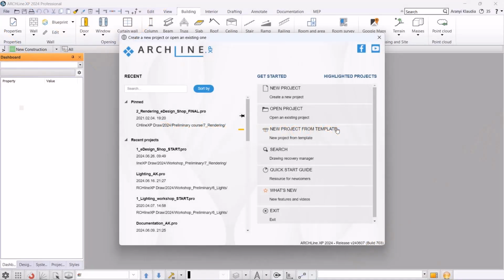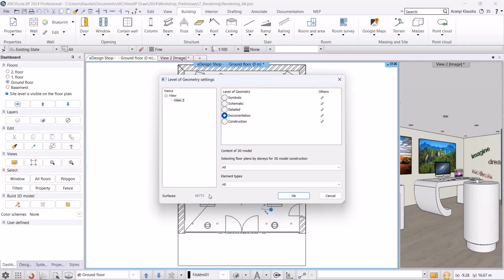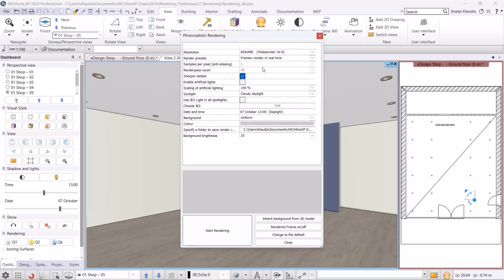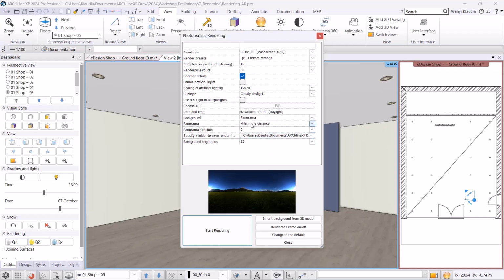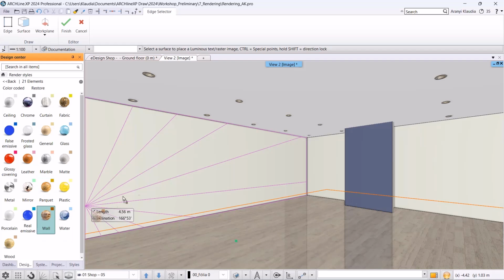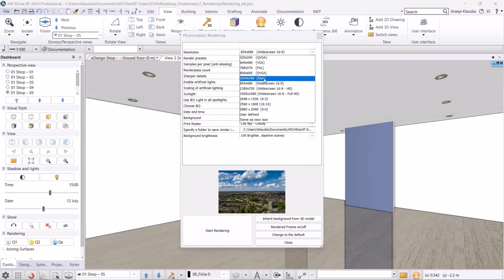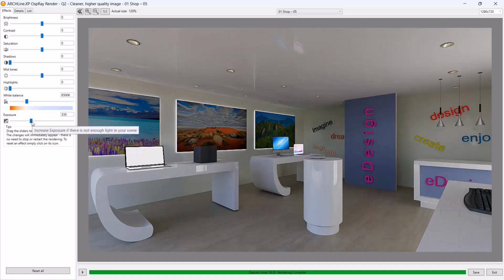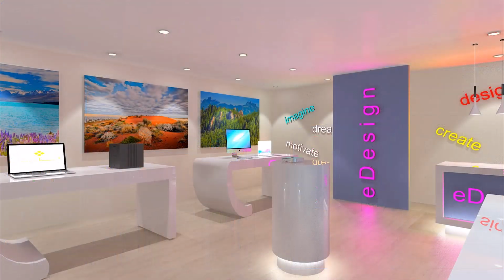Preliminary course - 7. Workshop: Rendering - ARCHLine.XP 2024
Capturing a photo-realistic image requires more than just pressing a button. Learn how to create impressive and realistic images, even as a beginner, with the help of our guide! It provides a detailed introduction to the rendering module and its state-of-the-art visualization features.

The Rendering Presets, Samples Per Pixel, Denoiser Module, and Sharper details function all contribute to optimizing image quality and taking designs to a higher level.

In the video, we cover the following topics:
00:00 Default settings
02:25 Render settings
12:31 Render styles
19:44 Render effects
21:57 Render list
23:06 Rendering guide